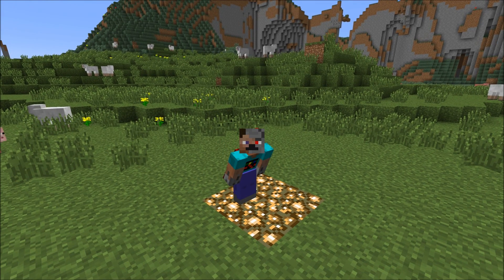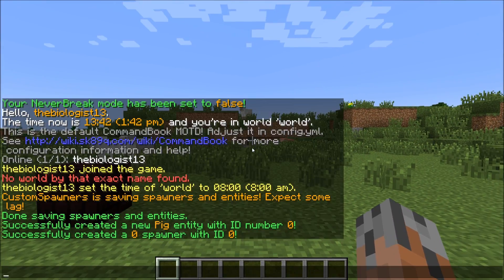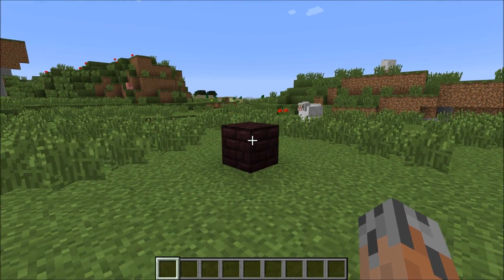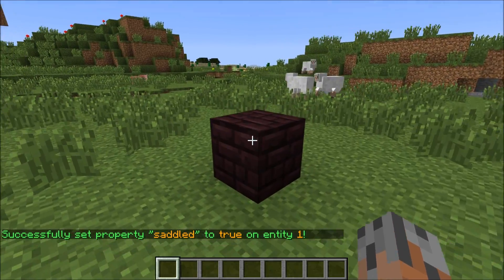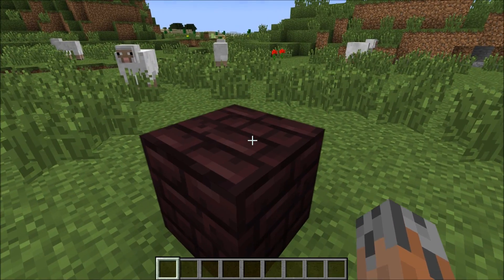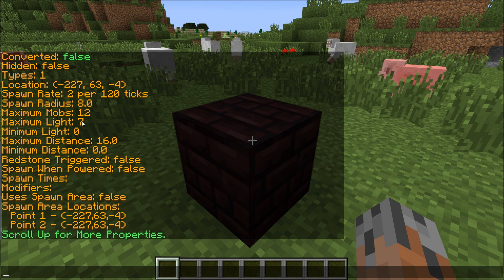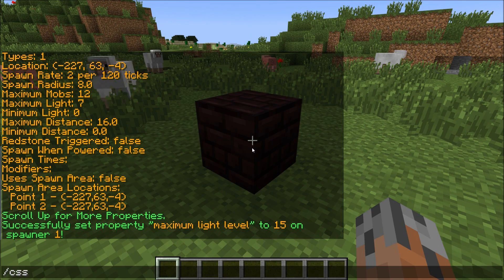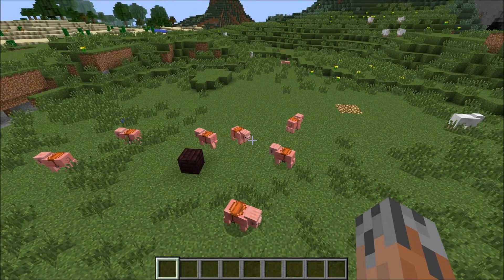CustomSpawners Tutorial - Part 1 - Creating a Spawner!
Welcome to Part 1 of the CustomSpawners Bukkit Plugin Tutorial! In this part we will be  creating our first entity and spawner - a saddled pig. Future tutorials will cover everything from basic properties and things like this, to advanced features like inventories and conversion!

:D